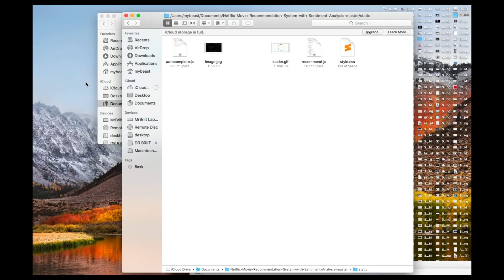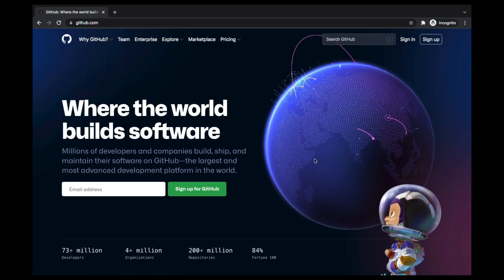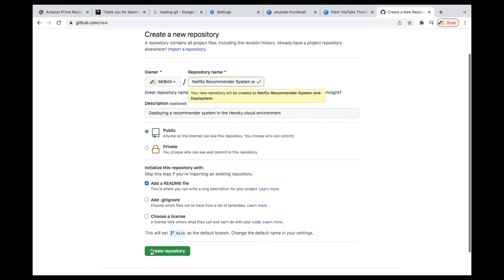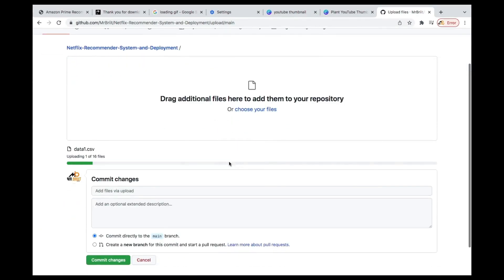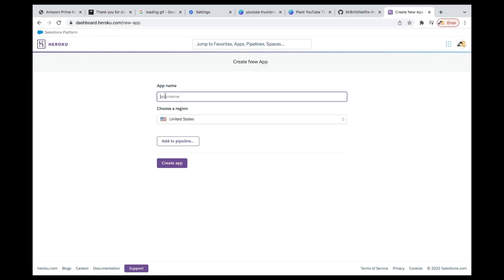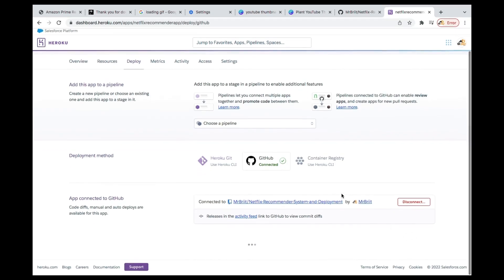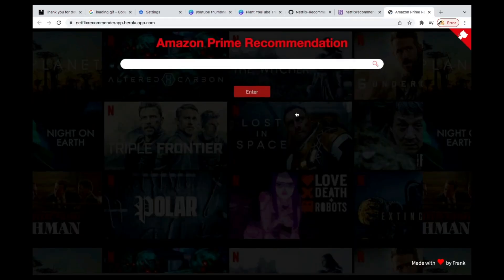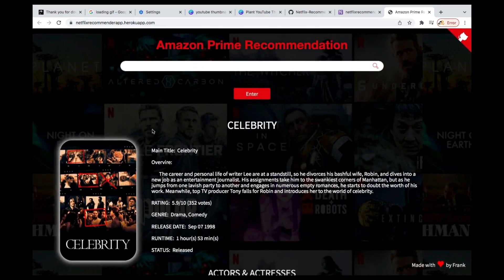Final Heroku Cloud Deployment - Building a Netflix Recommendation System